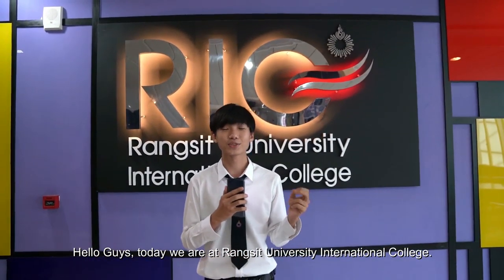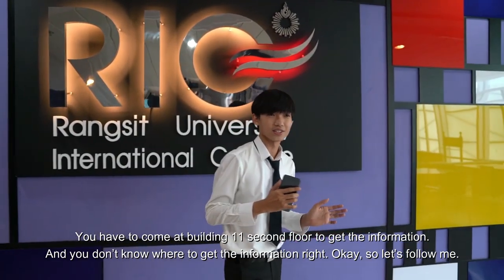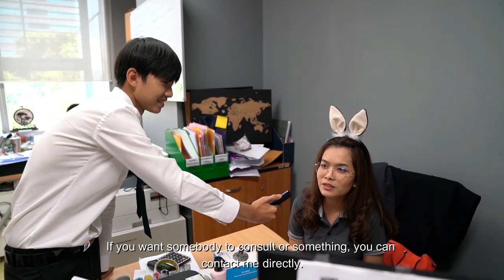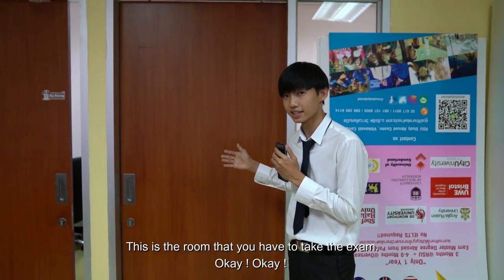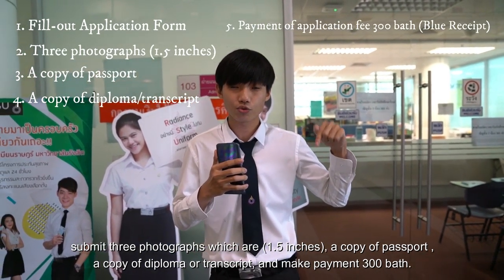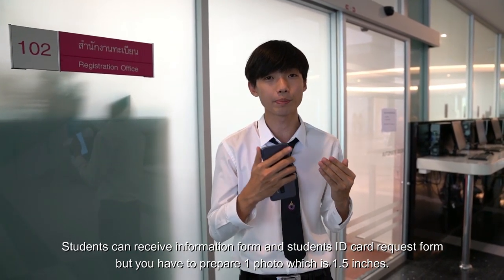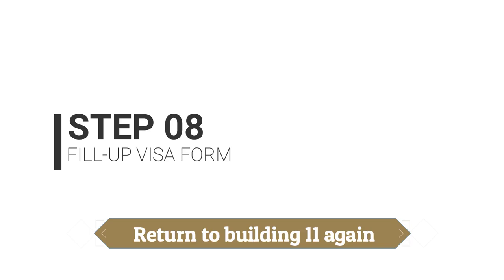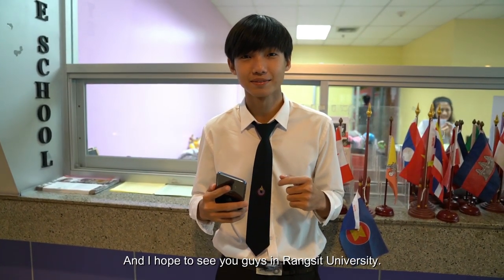(RIC) Admission Process by Reak Smey